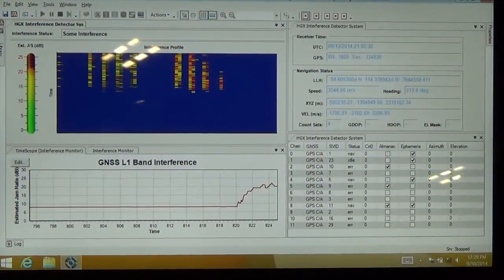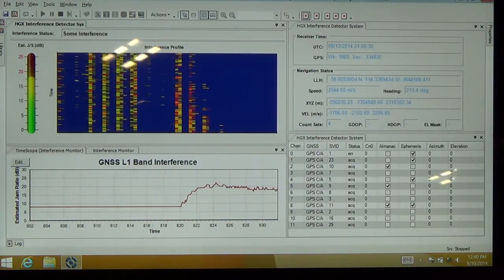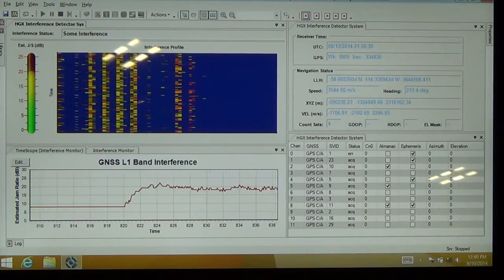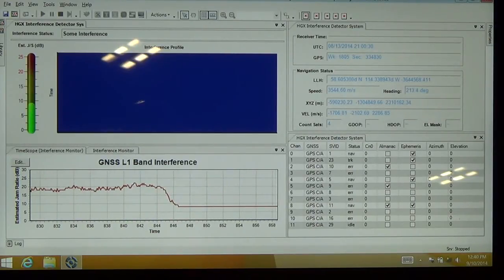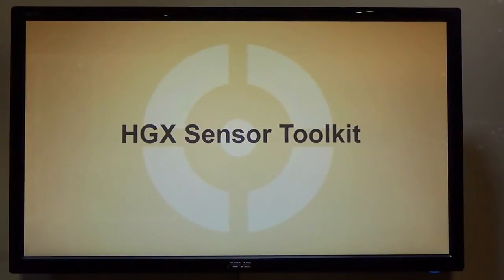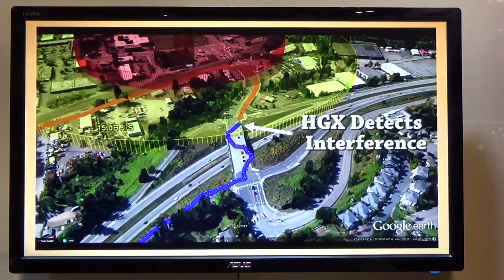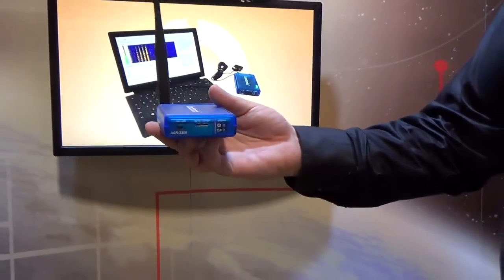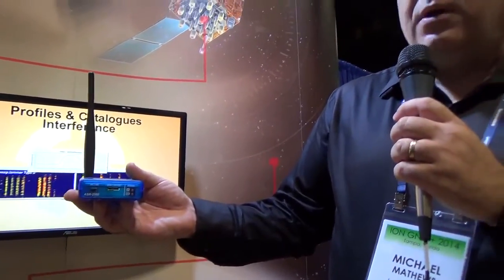ION GNSS+ 2014: Loctronix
Michael B. Mathews, Ph.D., CEO and founder of Loctronix, details the company's Interference Detection System (IDS) at the ION GNSS+ September 9-12 at the Tampa Convention Center in Tampa, Florida.